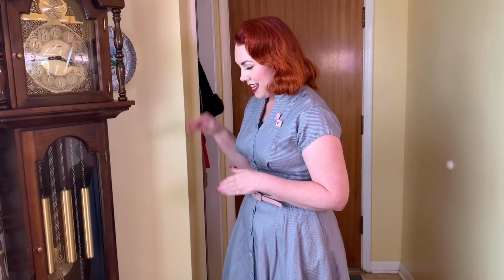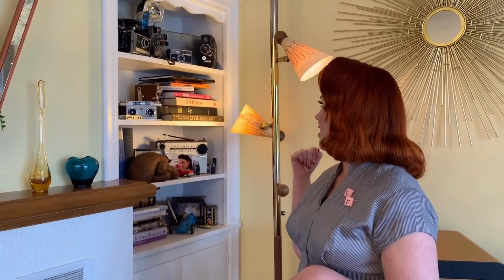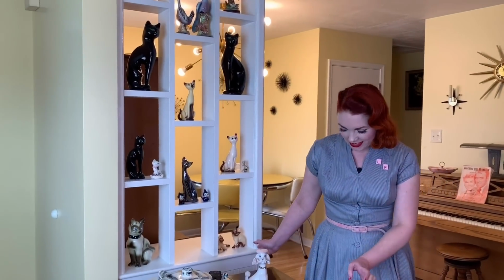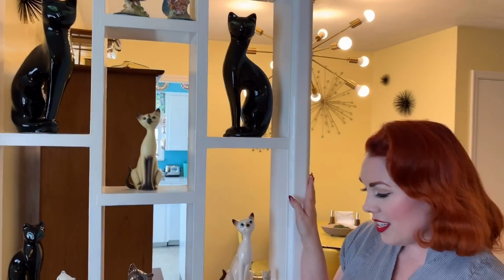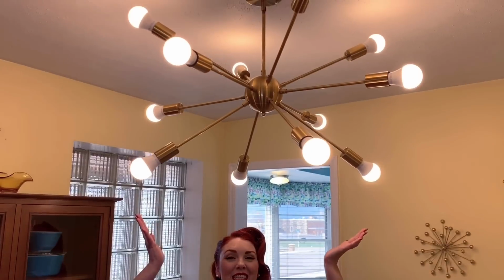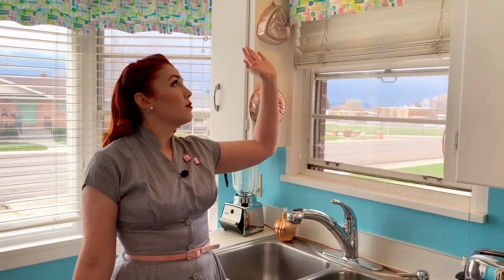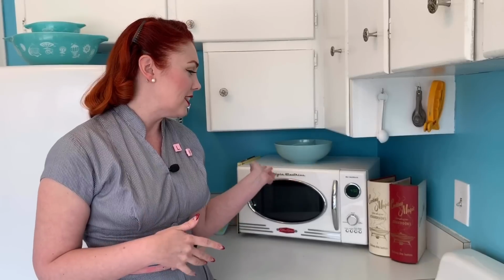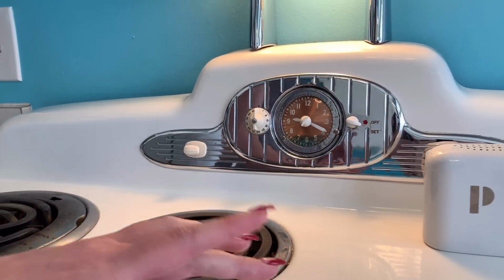Vintage Home Tour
You asked, and here it is!! A tour of my vintage home! This is part 1 of my home tour, there will probably be two more episodes to cover everything. I hope you enjoy!
Here are the links to the vintage reproduction items I mentioned, as well as any others I can think of. Unfortunately, I couldn't finr the starburst mirrors and the wall urchins.
Record Player
Sputnik Chandelier
Pintuck Throw Pillows

No pressure to send anything of course, but I have had several people ask- so here is my address:
Laci Fay
Cedar City, UT
84721

Xx
Laci